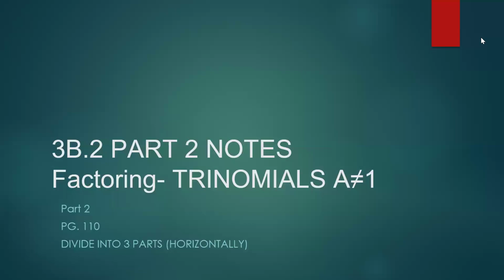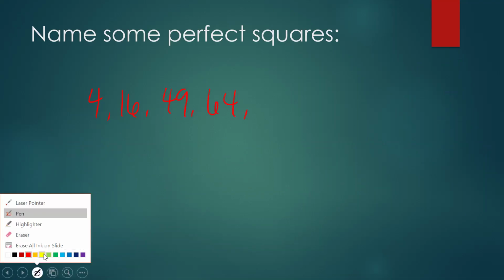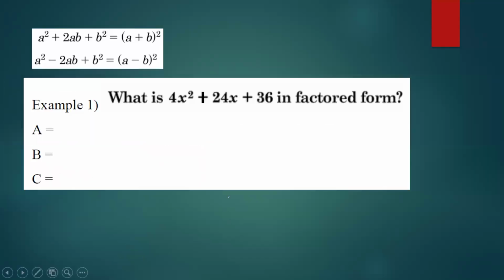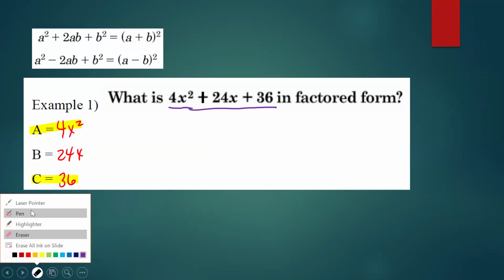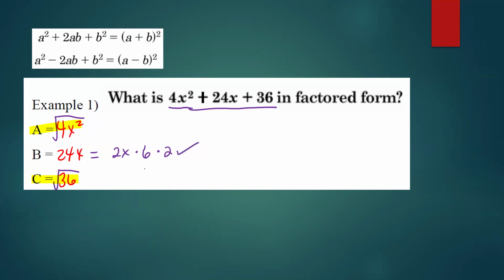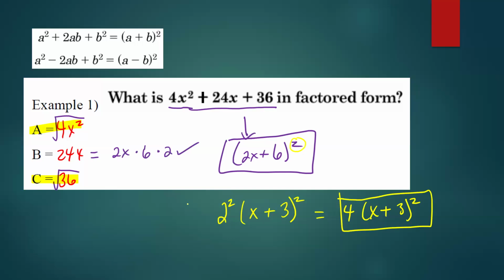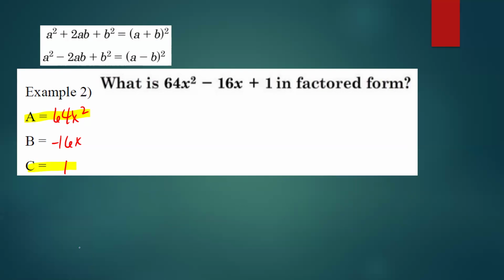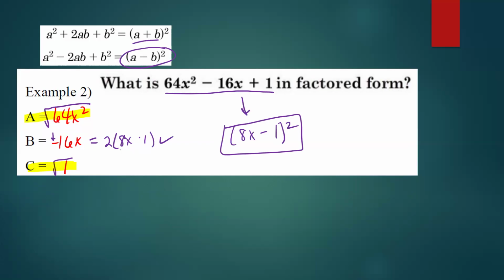3B.2 Factoring Trinomials Pt. 2